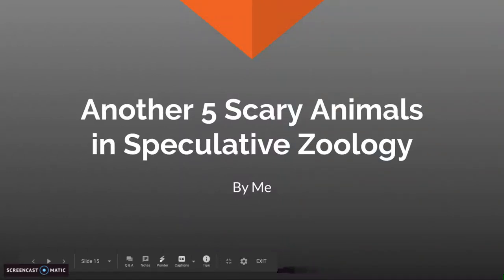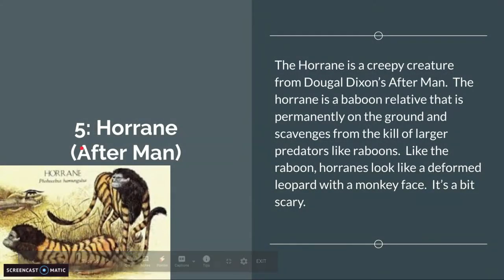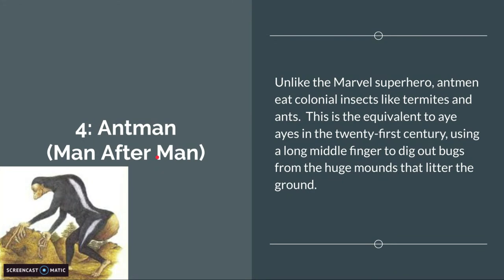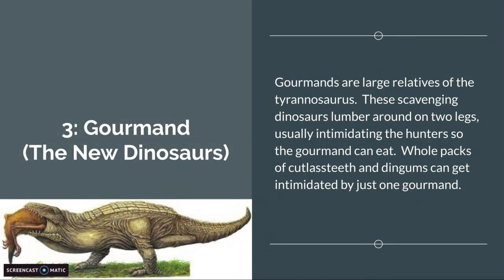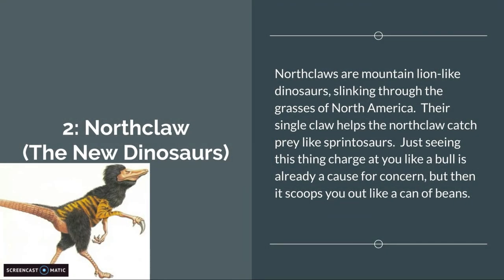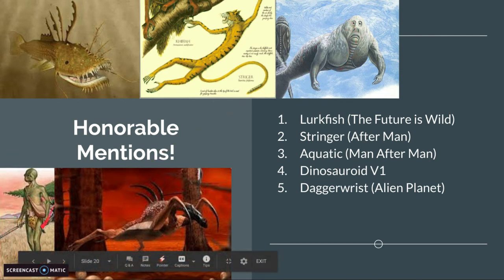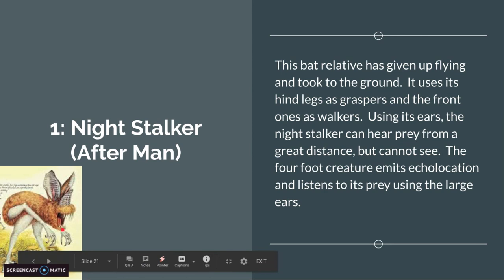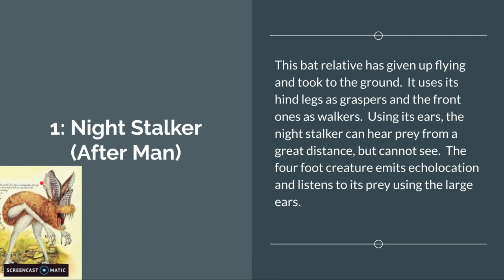ANOTHER 5 Scary Animals in Speculative Zoology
This is a short video talking about five scary animals in speculative zoology.